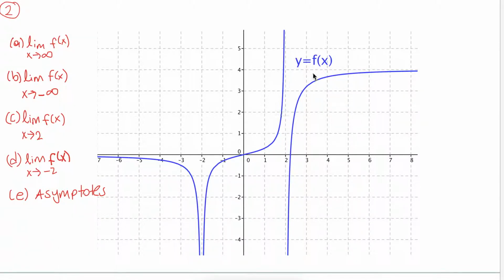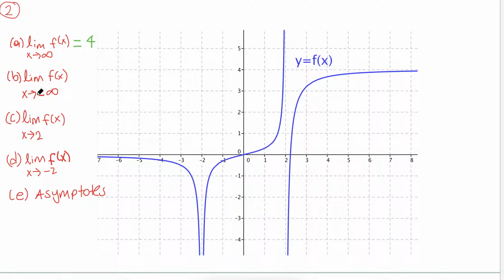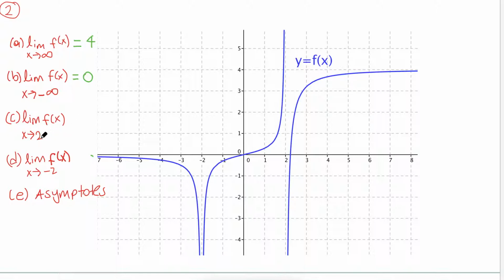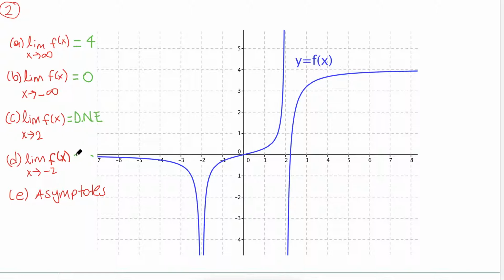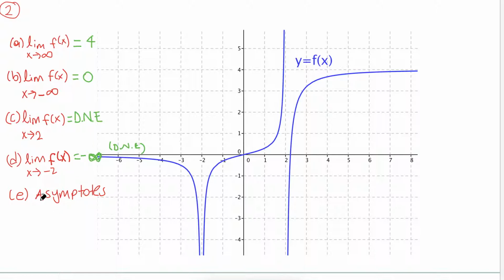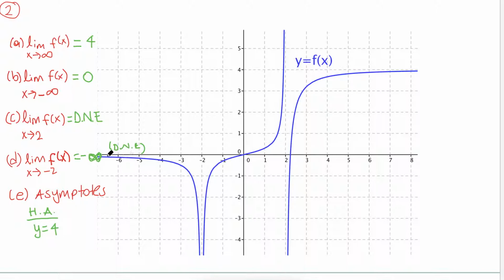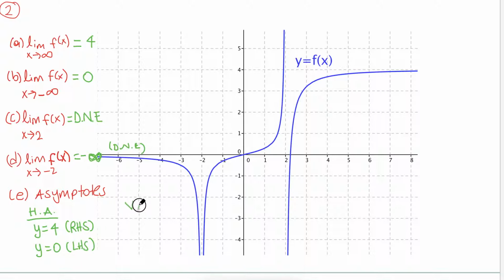2 6 2solution